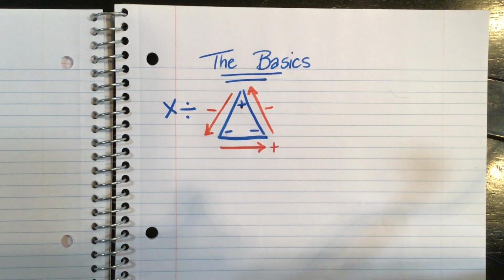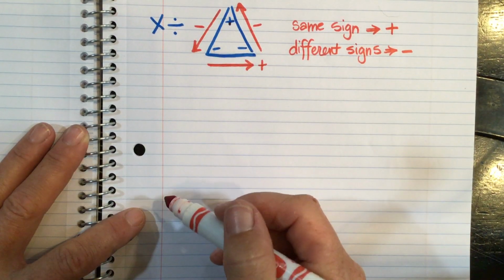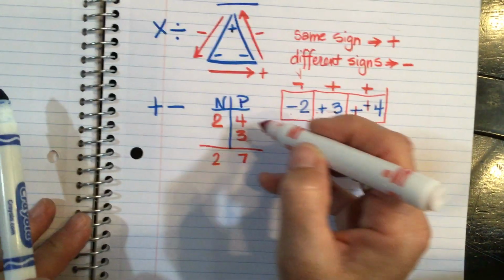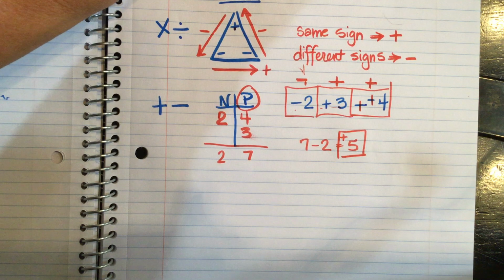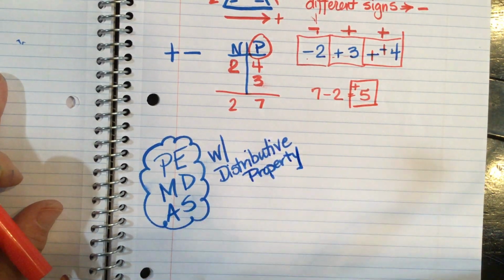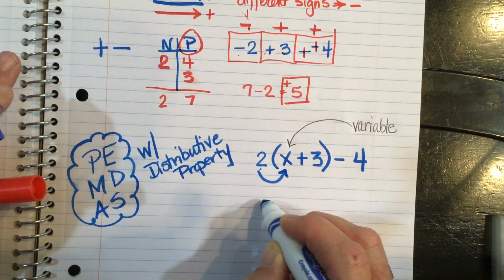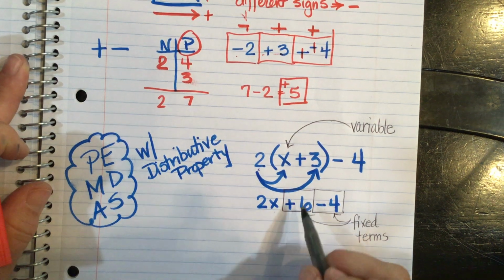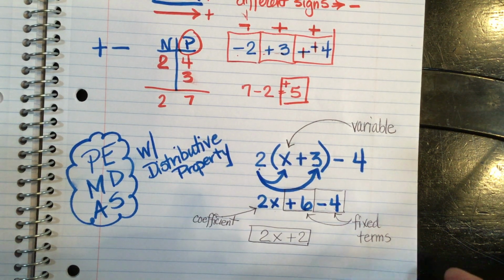Combining Like Terms Part One